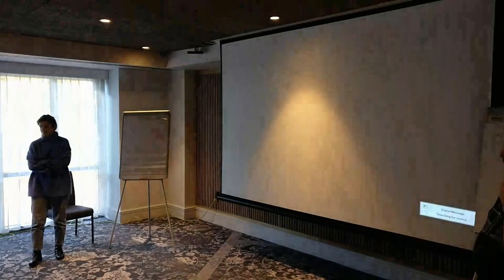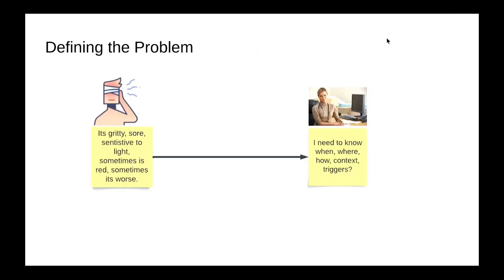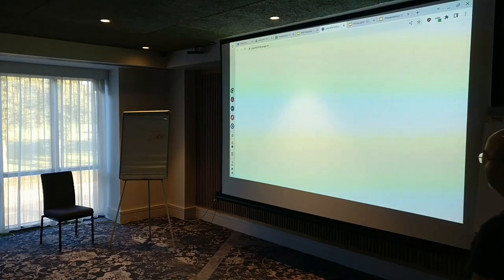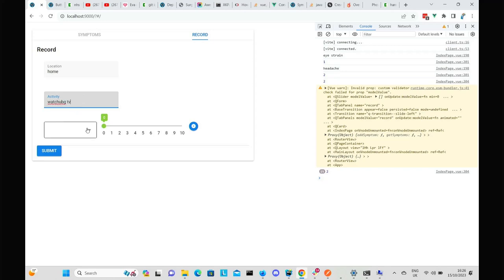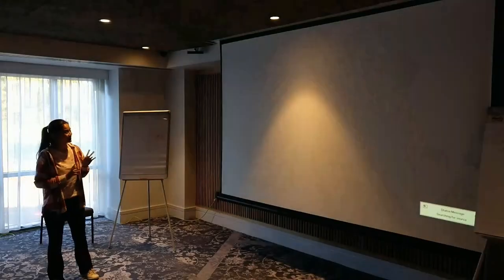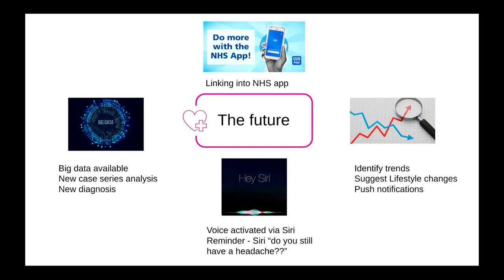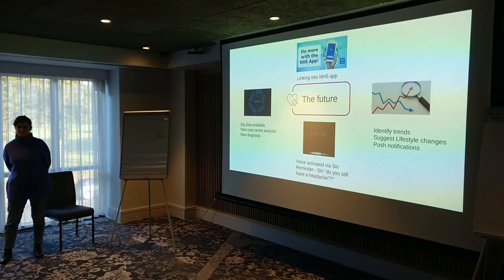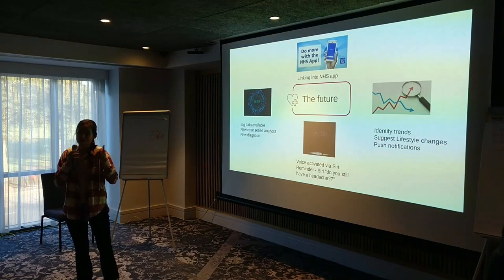NHS Hack Day #25 Presentations: Help Me Help You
Recording of the "Help Me Help You" presentation from NHS Hack Day #25 in Leicester October 2023.